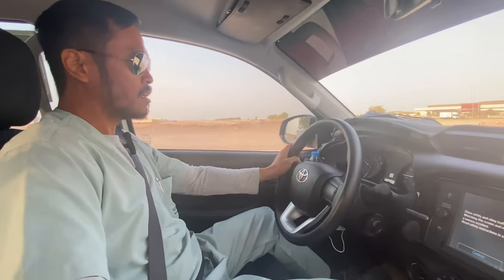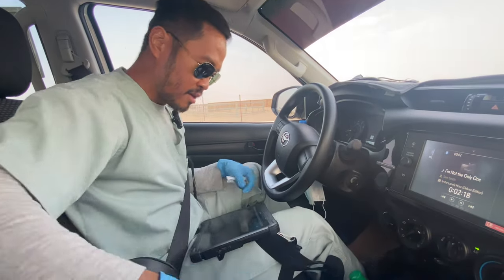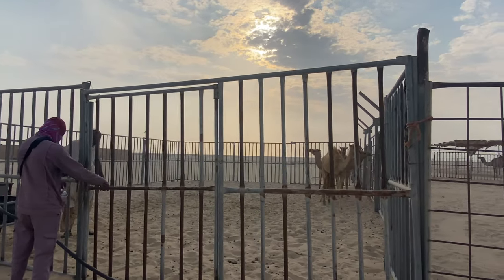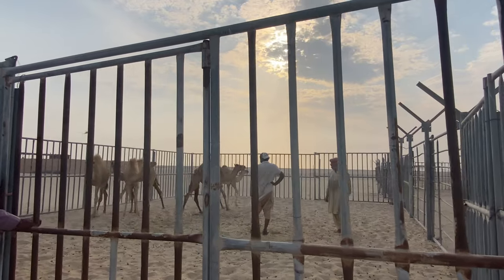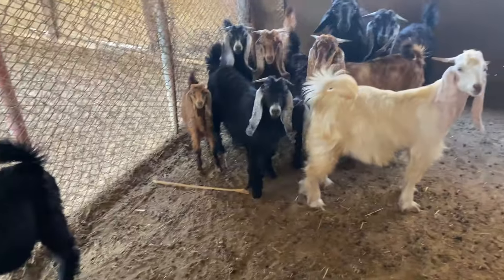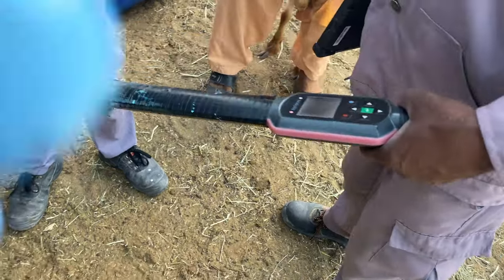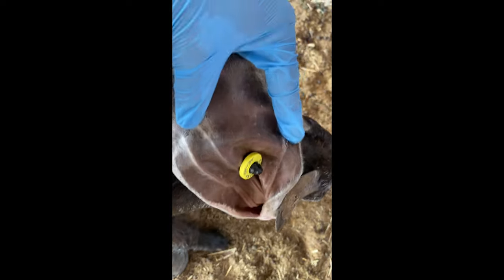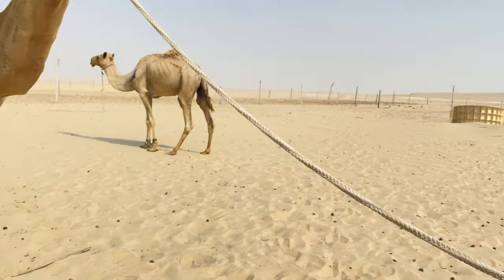Identification in Camelids and Small Ruminants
In camelids microchip is the preferred way of identification. It is done subcutaneously on either the left or right neck placed on the dorsal portion with the lesser vascular area. For ease of identifying them once the microchips are installed having it on one side will make the process easier for the livestock raiser. In this video I placed them all in the left side of the animals. Applying similar approach to other livestocks will be beneficial too.

In small ruminants and cattle ear tags are the best method of identification.

Microchips and ear tags are tools to help livestock raisers track their animals, also used for breeding purposes, to find out the bloodline and origin of the animals.

Tools you may need for tagging:
Microchip applicator
Tag/microchip reader
Tablet/Computer for storing animal information

Helpful link:
premier1supplies

Sight of Wonders
Oman Countryside